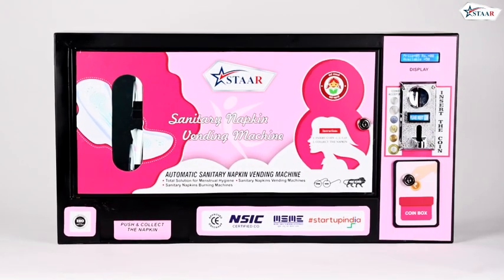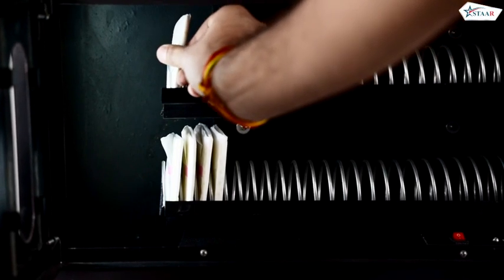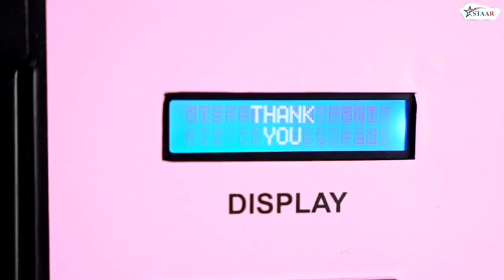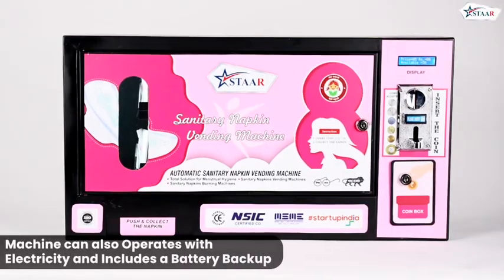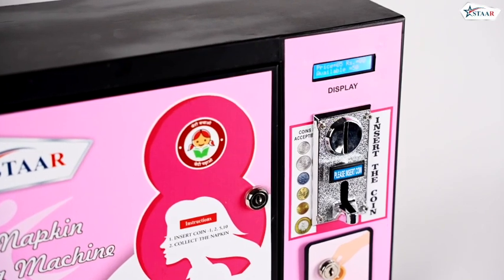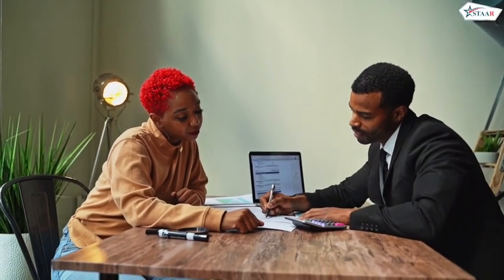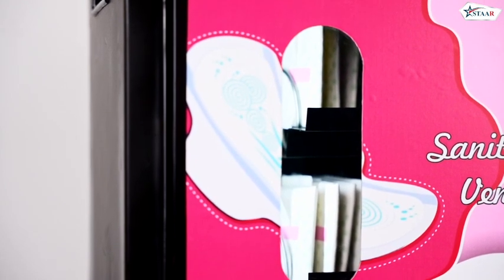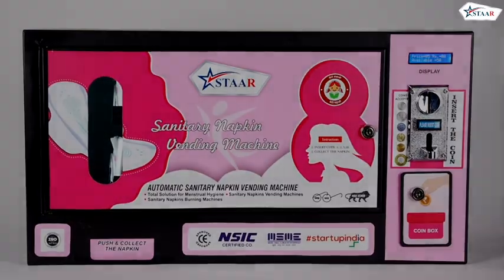Sanitary napkin vending machine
We are the leading manufacturers of Sanitary napkin vending machines & sanitary napkin incinerator machines. These vending machines used to dispense fresh napkins at the time of emergency.